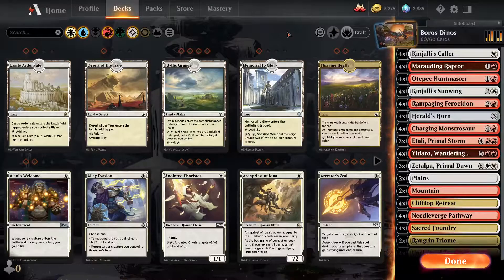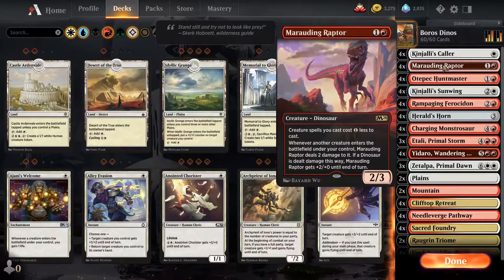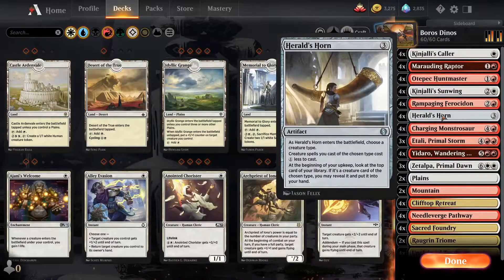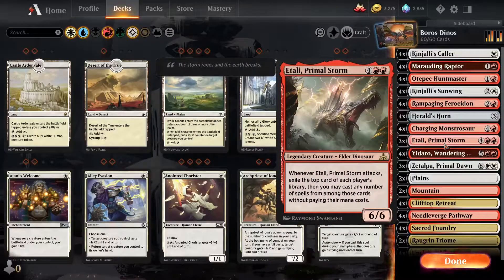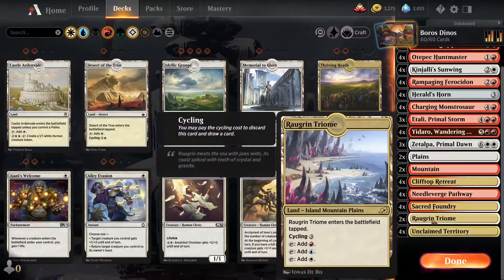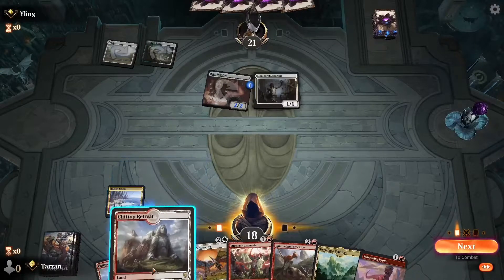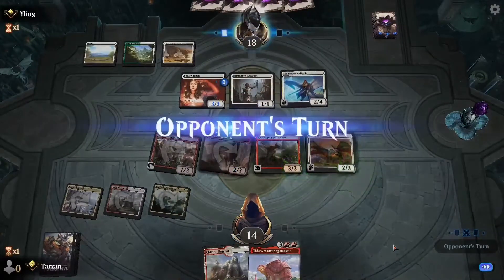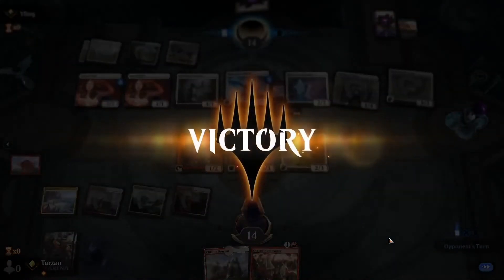Boros Dinos Introduction, MtG Arena Historic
Welcome to the first feature episode where i look into different variations of Dino decks. This Boros one has been doing fantastic so far and has some great consistency. there is room for a number of options and other tool box options to give a further edge.

0:00 Deck Overview
6:48 CoCo Angels

The list isn't completely optimized yet but feels very close and again, does well in its current form. Lots of fun!

Please consider leaving a like if you enjoy the video!

CREATURE (34)
4x Kinjalli's Caller
4x Marauding Raptor
4x Otepec Huntmaster
4x Kinjalli's Sunwing
4x Rampaging Ferocidon
4x Charging Monstrosaur
3x Etali, Primal Storm
4x Yidaro, Wandering Monster
3x Zetalpa, Primal Dawn

LAND (22)
4x Clifftop Retreat
2x Mountain
4x Needleverge Pathway  Flip
2x Plains
2x Raugrin Triome
4x Sacred Foundry
4x Unclaimed Territory

ARTIFACT (4)
4x Herald's Horn